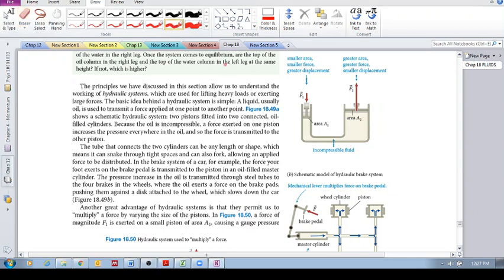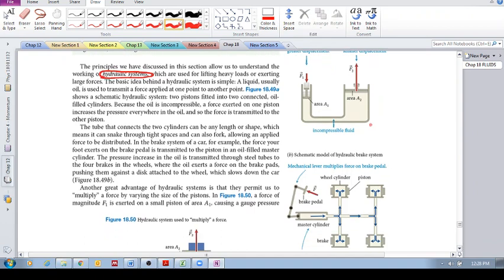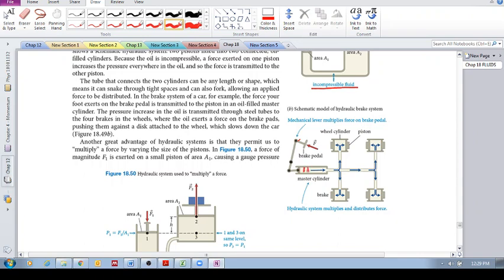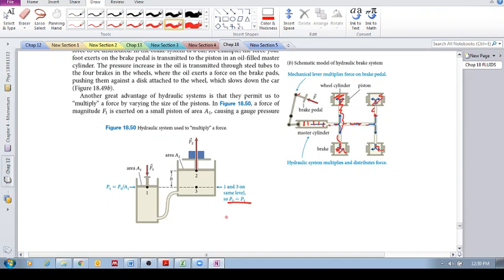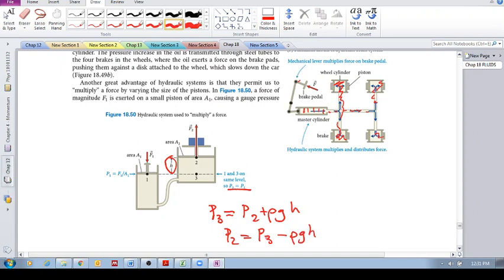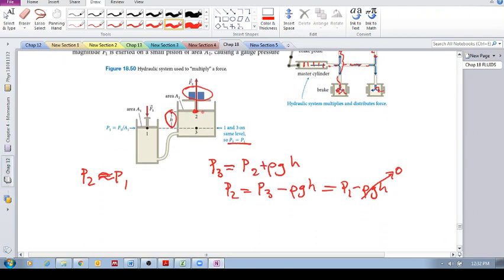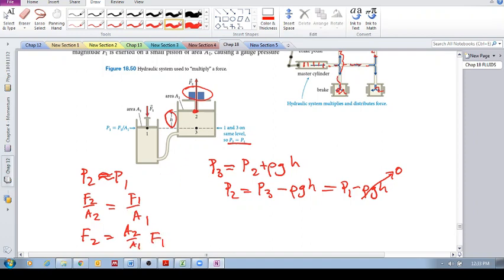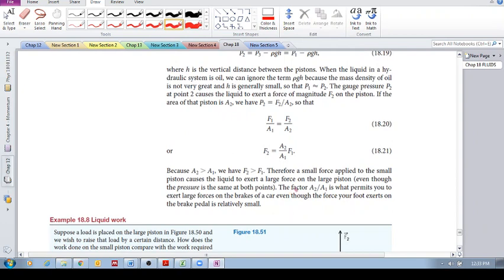Chap 18.6 - Working with pressure (e): Hydraulic system